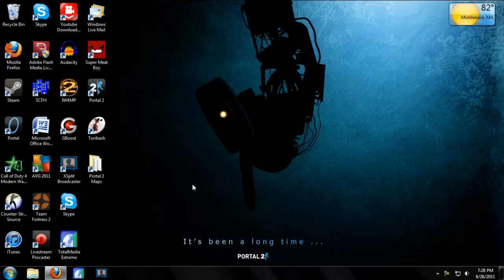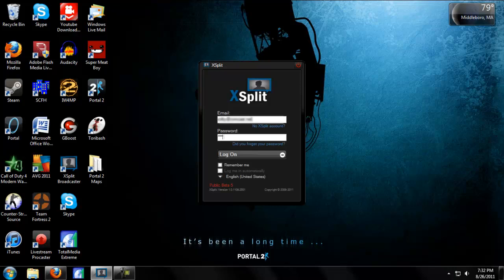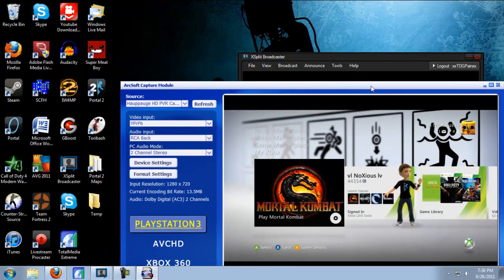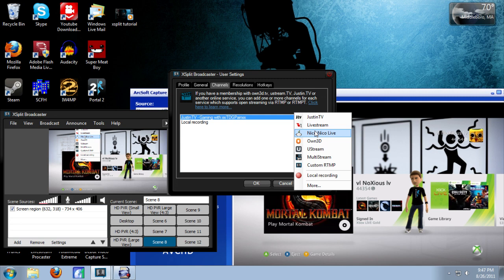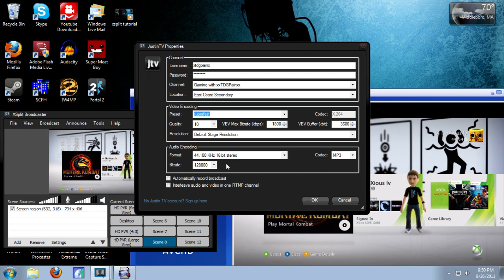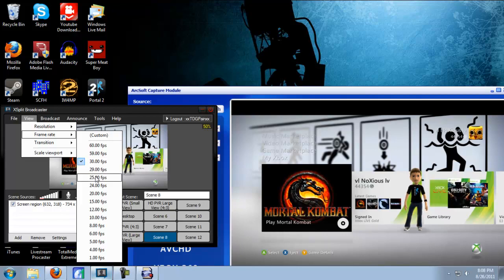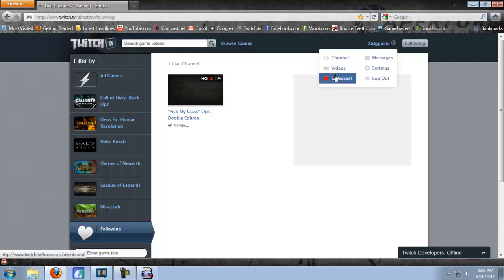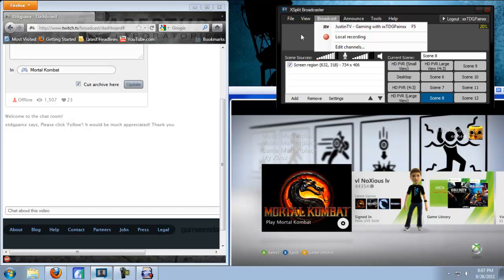How to Stream With XSplit Using the Hauppauge HD PVR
In this video I'll be showing you how to stream with the XSplit Broadcaster to Justin.tv, while using the Hauppauge HD PVR.